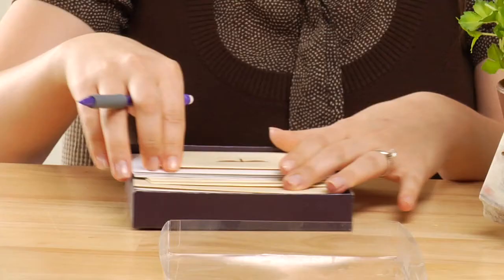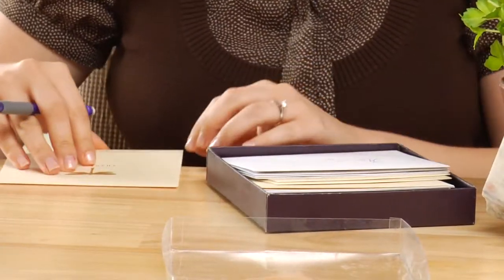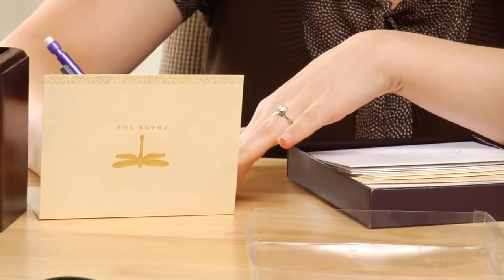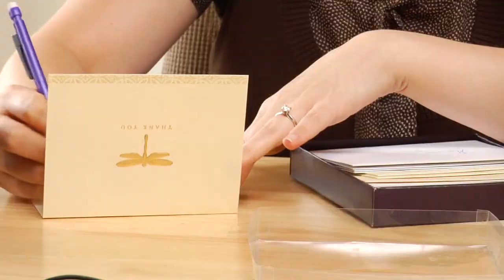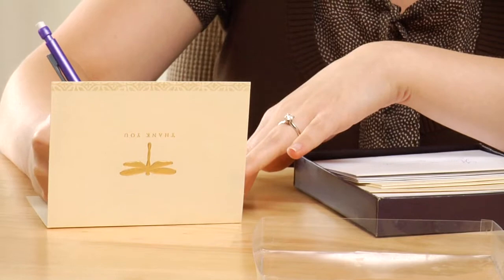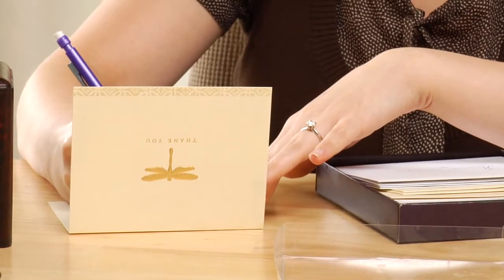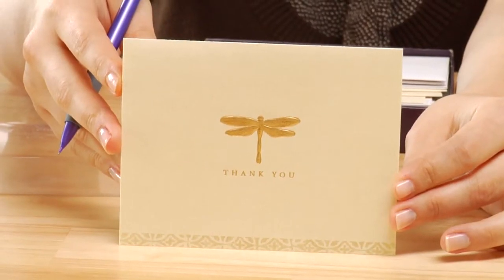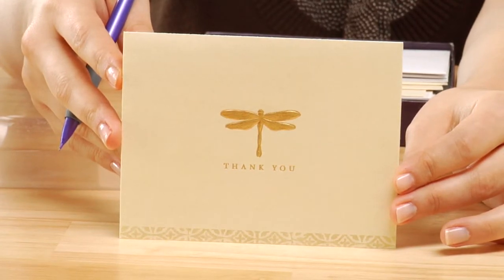Teaching Tips : Thank You Notes for Caregivers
Thank you notes for caregivers are small gestures that express genuine appreciation, and they should be sincere, include lots of praise and be specific about the favors they have provided. Write a thoughtful thank you note for a caregiver with tips from an educator in this free video on general education.

Expert: Laura Turner
Bio: Laura Turner received her B.A. in English from the University of the South in Sewanee, Tenn., graduating magna cum laude with honors. Her plays have been seen and heard from Alaska to Tennessee.